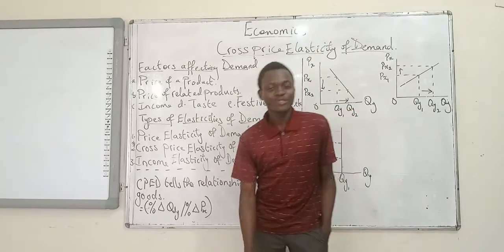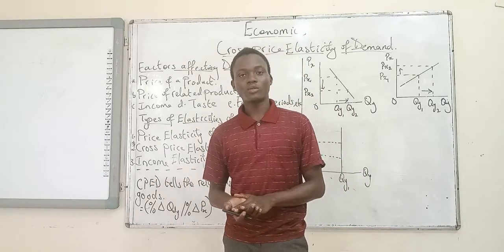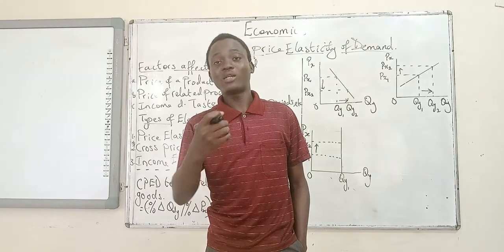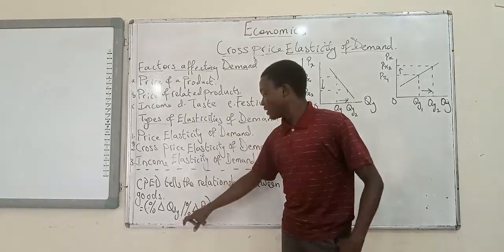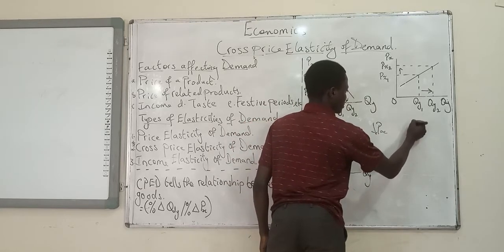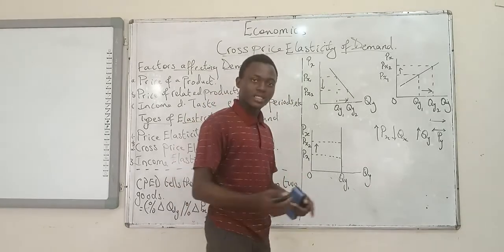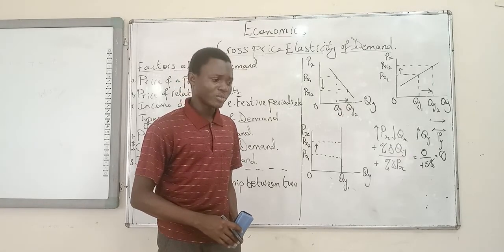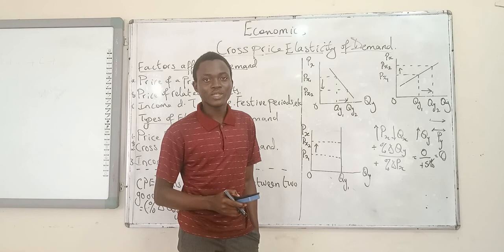What is cross price elasticity of Demand?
There are types of demand elasticities but only the cross-price elasticity tells the relationship that exists between two goods if they were complements, substitutes, or unrelated. Watch the video to find how (also with the aid of graphs)